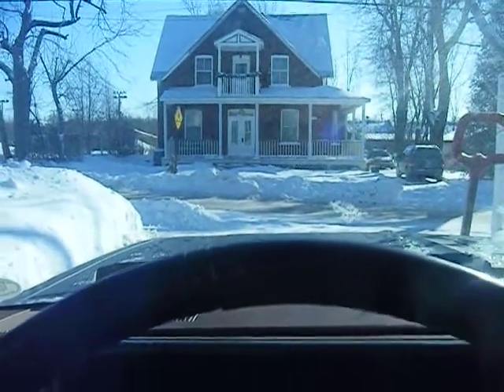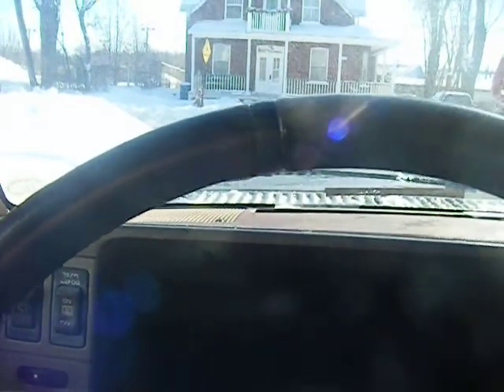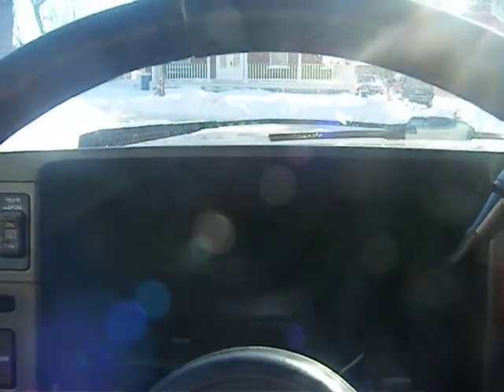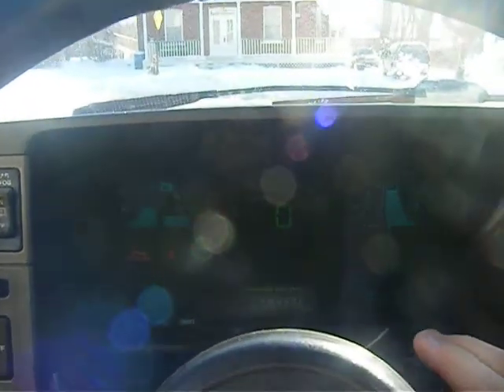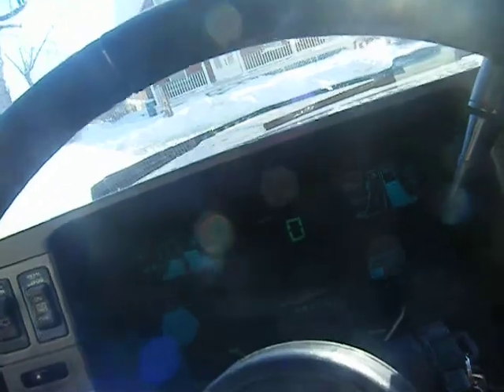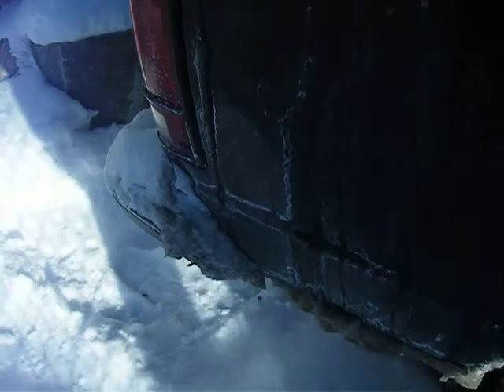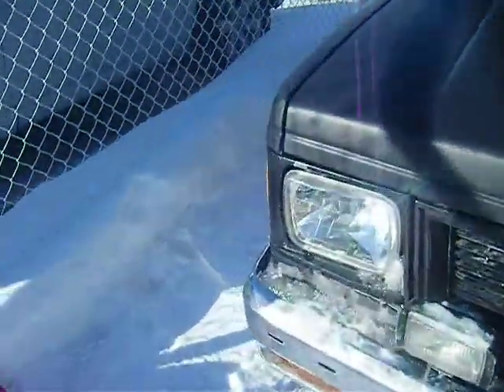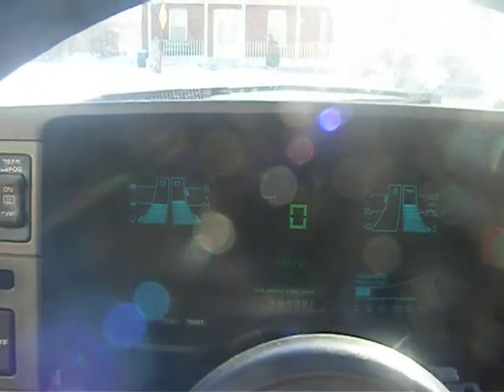cold start of my '89 GMC S15 Jimmy @ -20'c with no charger or block heater